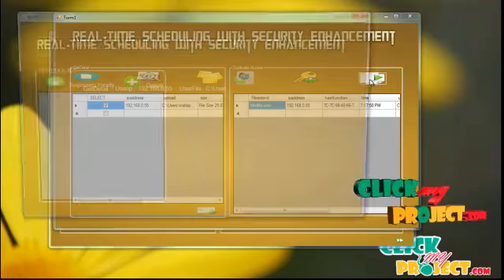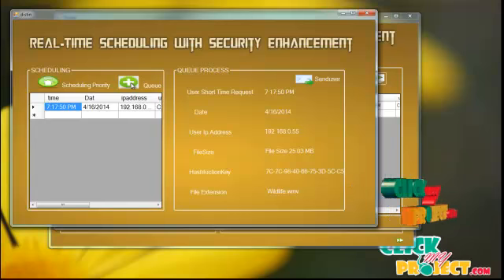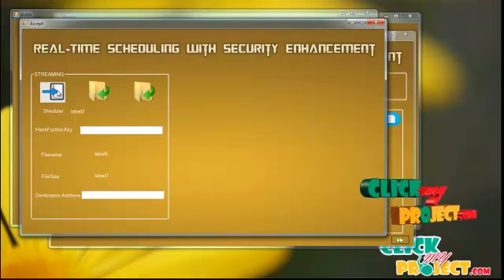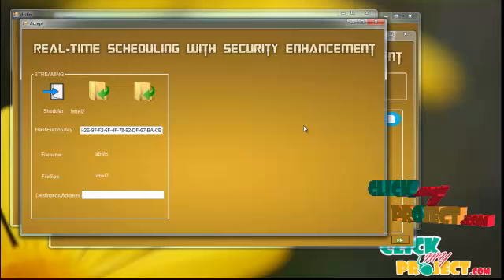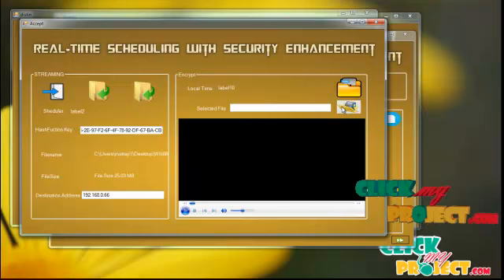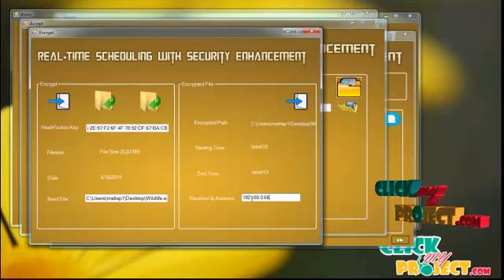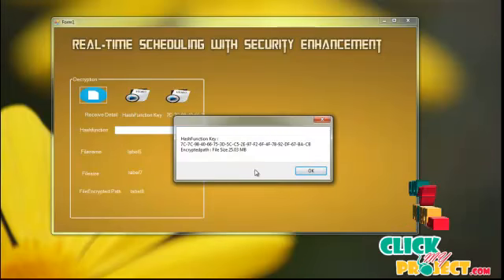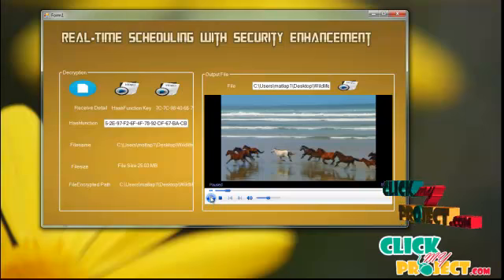Final Year Projects | Realtime Scheduling with security enhancement in packet switched networks